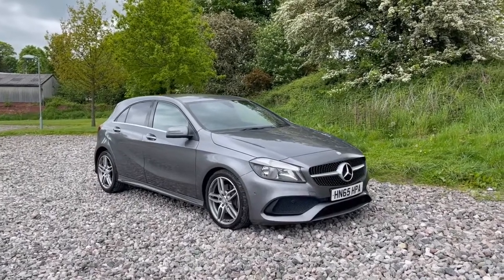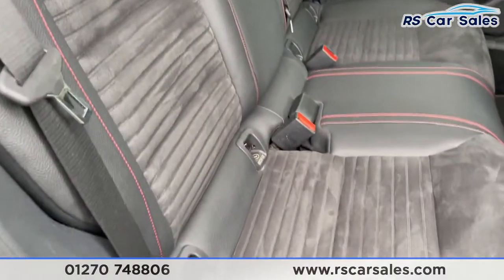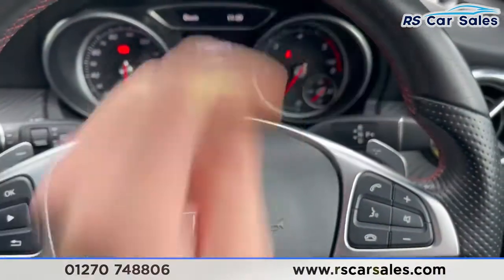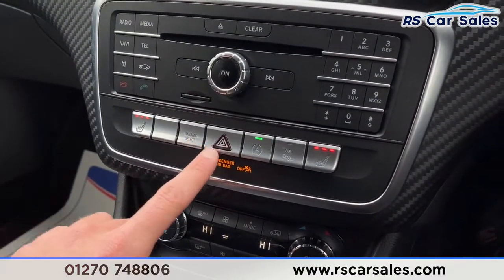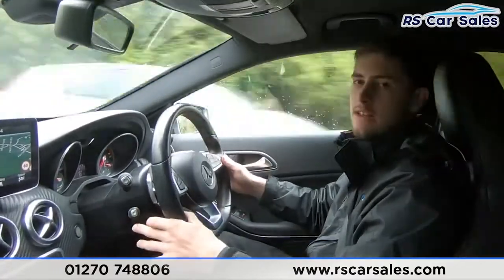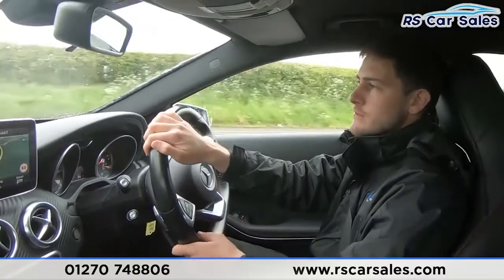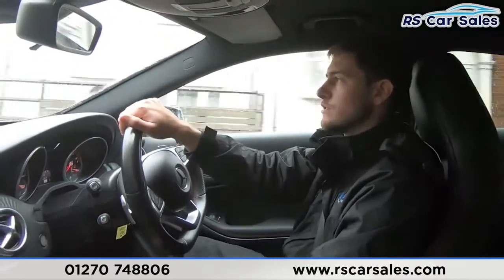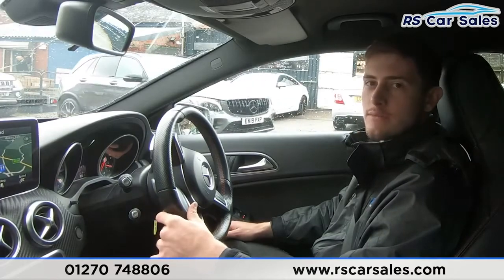MERCEDES A 220 D AMG LINE EXECUTIVE 5d 174 BHP | Rs Car Sales HN65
New Service / New MOT / 18" Alloys / Mountain Grey Metallic Exterior Paintwork / Half Leather Interior / Rear Camera / Sat Nav / Bluetooth Phone + Media Capability / Dynamic Select / Heated Front Seats / Dual Zone Climate Control / Paddle Shift / Auto Lights / This Car Could Be Sat On Your Driveway Tomorrow Morning -Free Next Day Nationwide delivery available - HD video walkround + Video test drive for all cars on our website - Multi Award winning dealer - HPI Clear - Part Exchange Always Welcome - Low Rate Finance Available - Credit and Debit card facilities - We can tax the car on your behalf ready to drive away - Extended Warranties Available - View our website for many more images